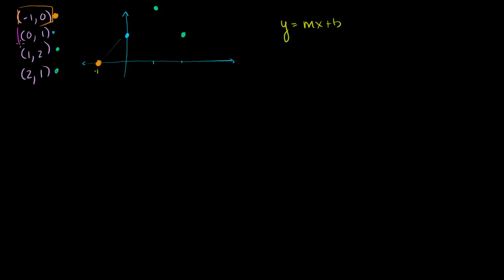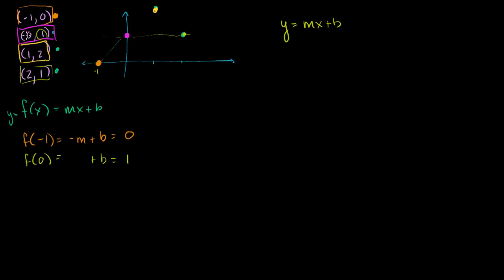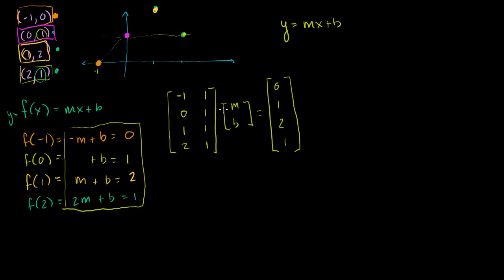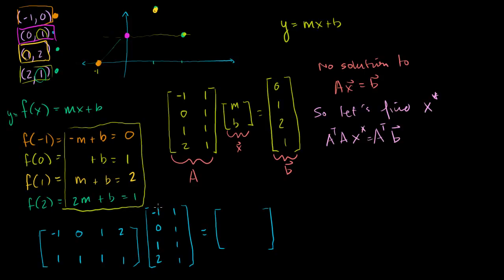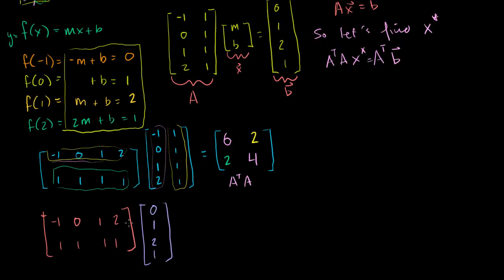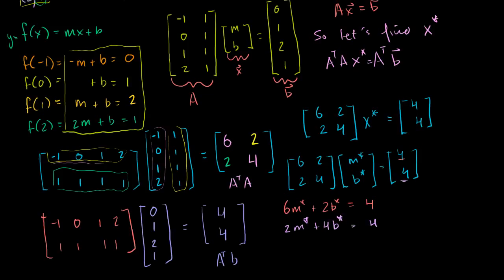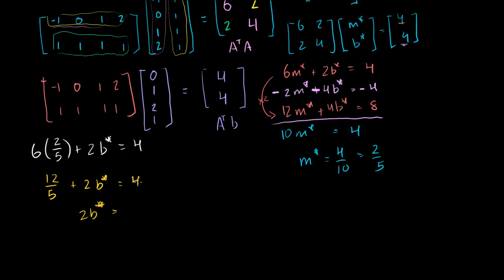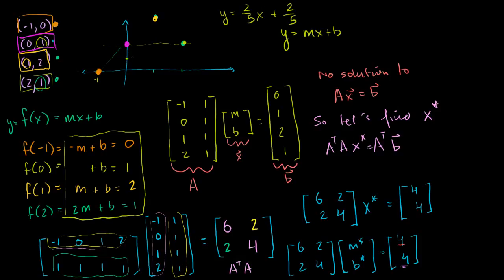115 Linear Algebra Another Least Squares Example